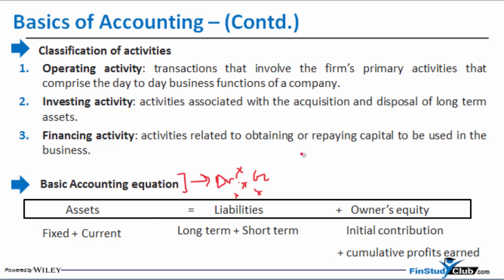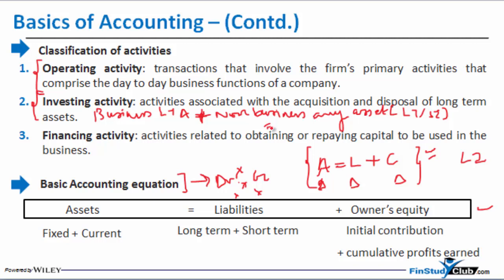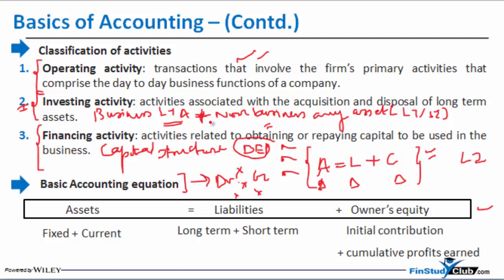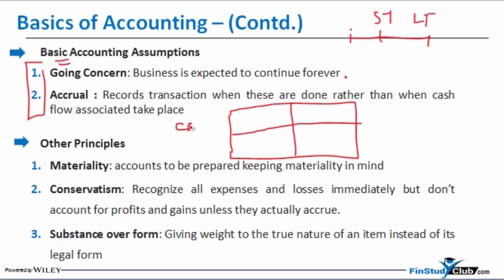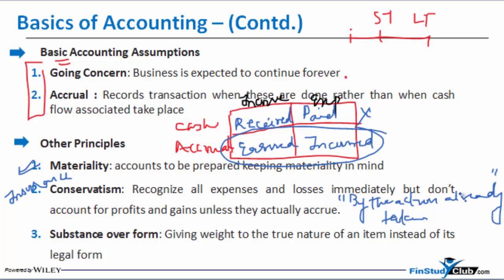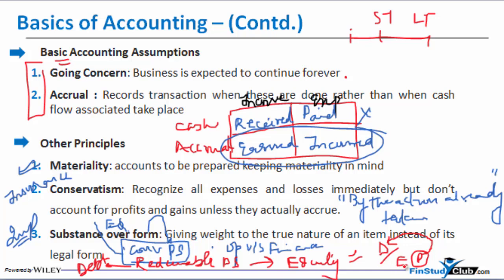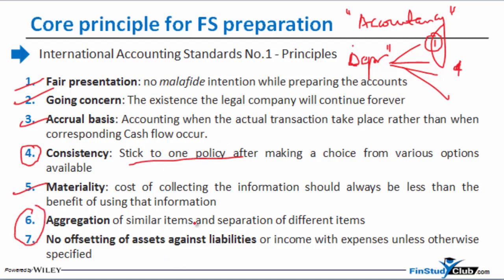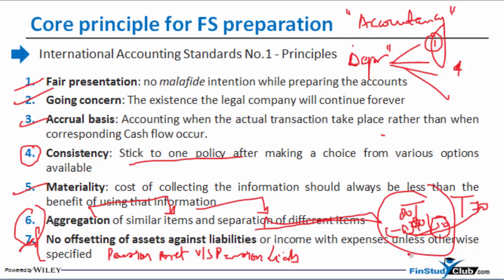Basics (4 of 6) on Financial Accounting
This short tutorial enables a non-finance person to get a basic understanding of financial accounting, financial statements, core concepts of business accounting. Divided into 6 parts for viewers convenience, the series is extremely handy for any B-school graduate, working professionals, any non-finance person to help them enter the world of accounting.

Developed by Ankur Kulshrestha, CFA, FCA, a member of the global Approved Prep Provider Program of the CFA Institute.